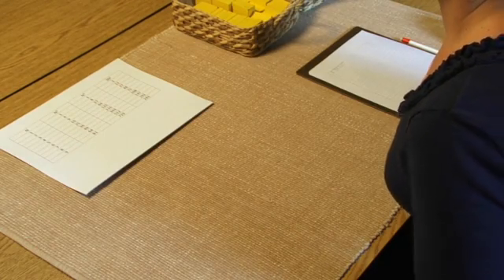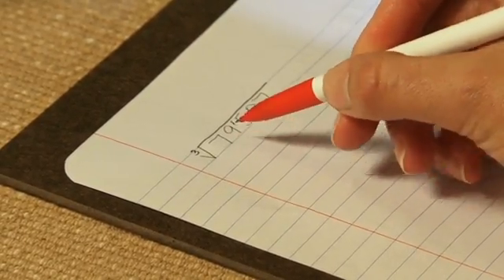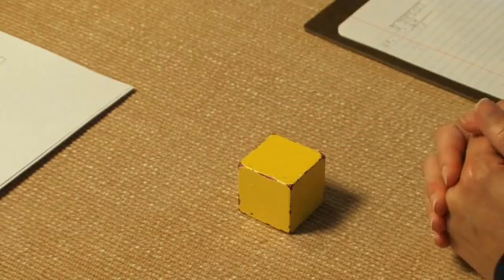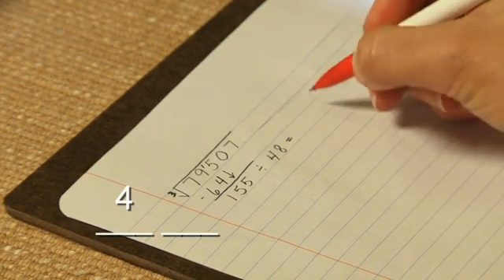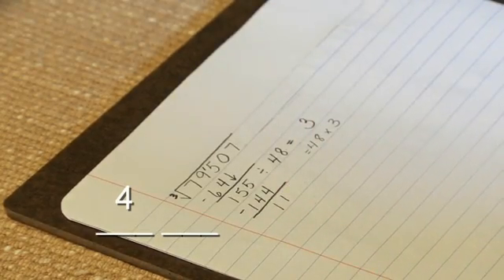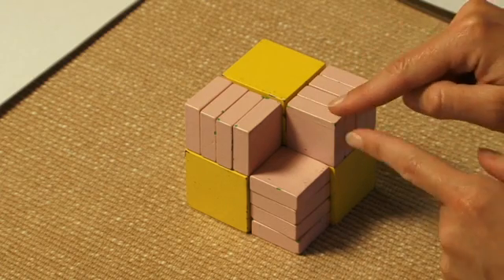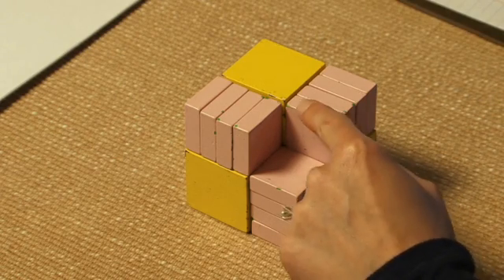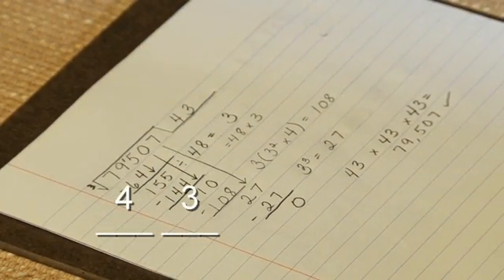Finding the Root of a 4-6 Digit Number (Montessori Elementary Math)